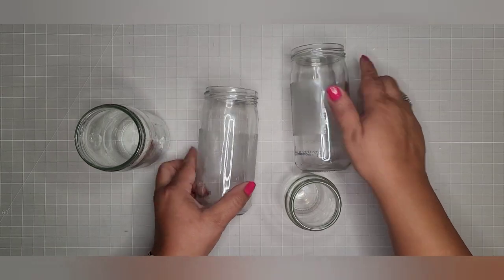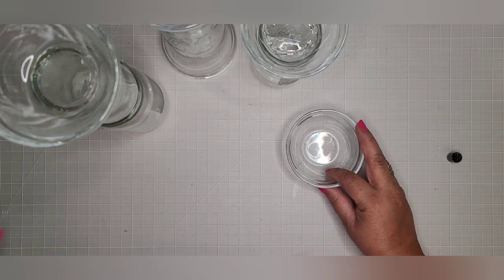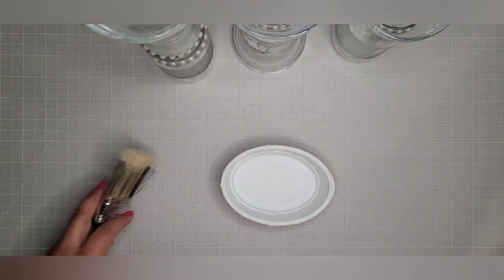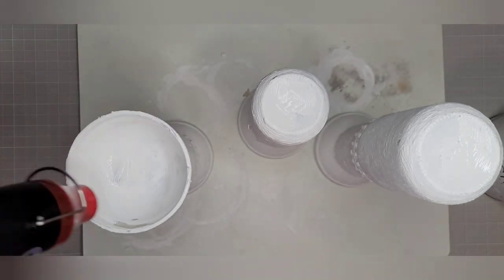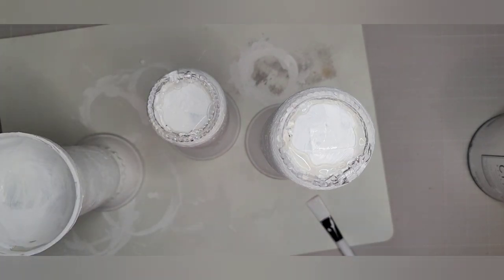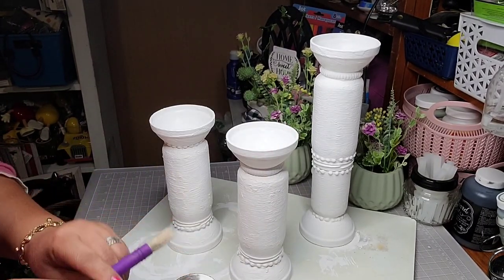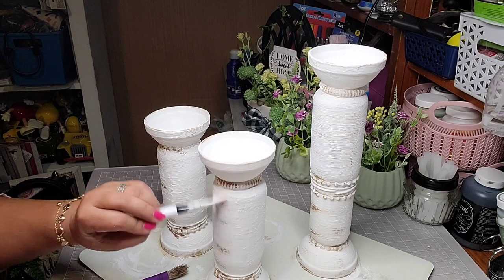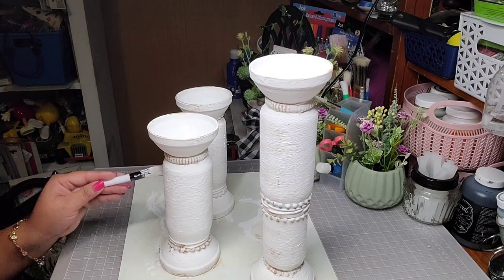So You Think You Can Craft Challenge Glass Jars | High End Textured Candle Holders Trash to Treasure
*Plaid Products used on most DIY's, Crafts, & Projects.*